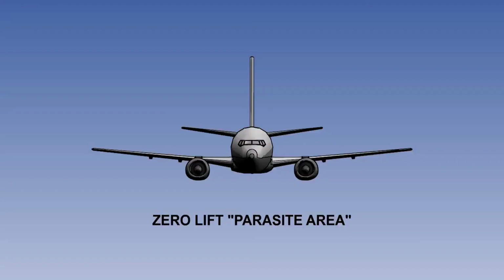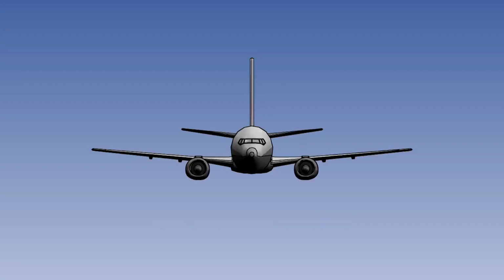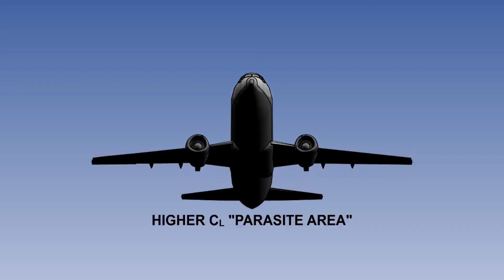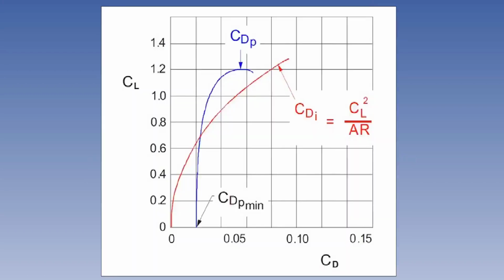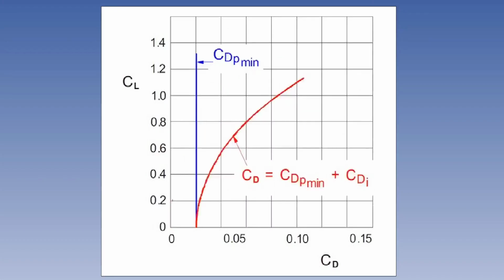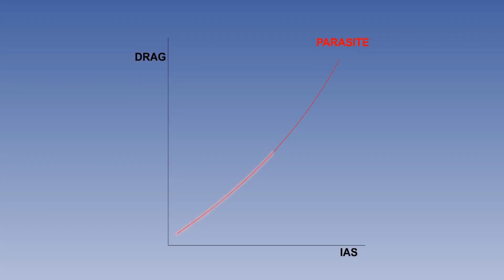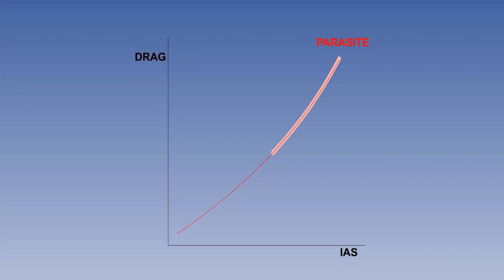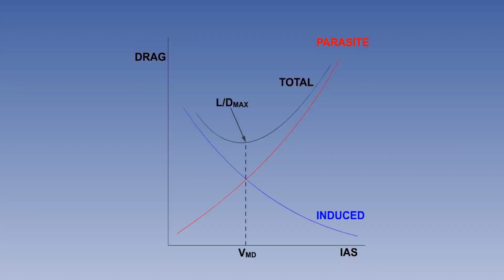EASA PART 66 MODULE 8 2 21 Factors Affecting The Parasites Drag Parasites Drag Factors